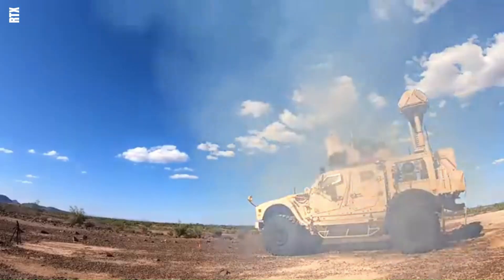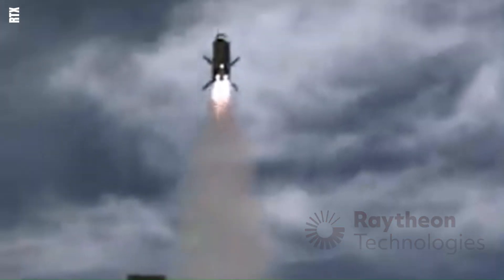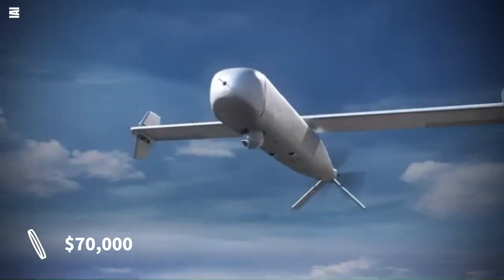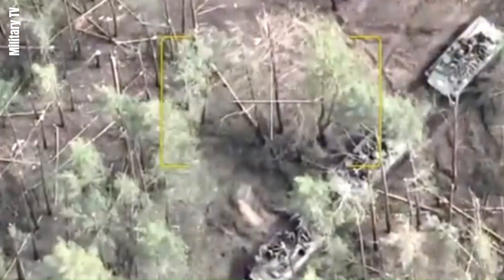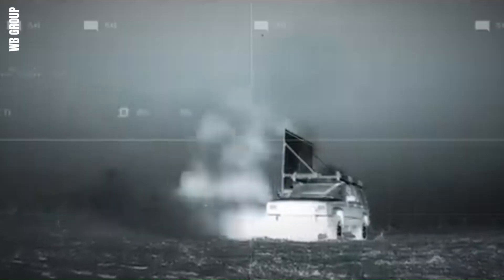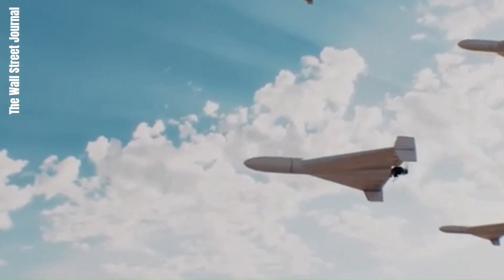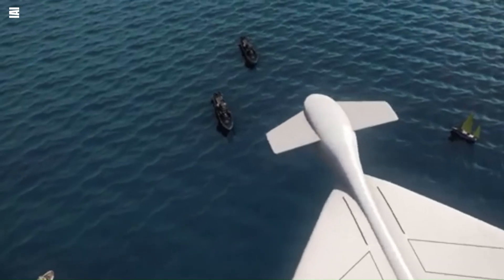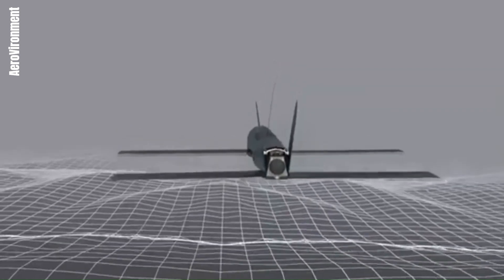Top 10 Deadliest Suic*de Drones In The World | Build To Smash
Suicide Drones: Most Lethal Aerial Weapons. Top 1O Deadliest Kamikaze Drones In Action 2025 | @aerotechsl
Aero Tech | Information of Aviation.

Timestamps ⏳
00:00 Introduction
00:25 STM Kargu, Turkey
01:04 RTX Coyote Block-2, US
01:50 IAI Harpy, Israel
02:30 Sky Striker, Israel
03:13 ZALA Lancet, Russia
03:54 Warmate, Poland
04:41 The Hero-30, US
05:29 HESA Shahed-136, Iran
06:25 IAI Harop, Israel
07:11 Switchblade-300, US
08:03 Outro.

Hope you enjoy and are informed about our work! 🌟